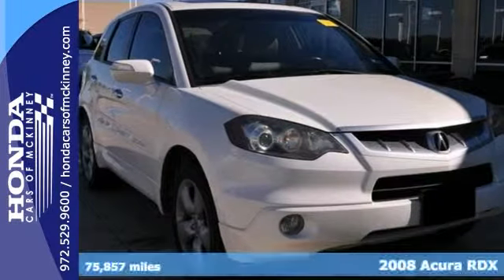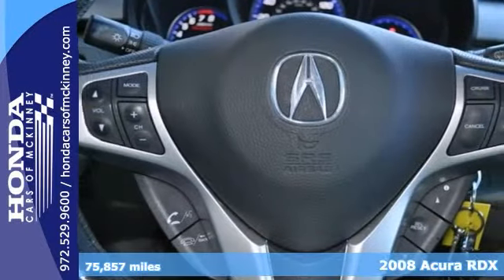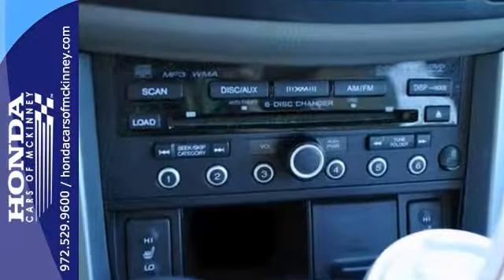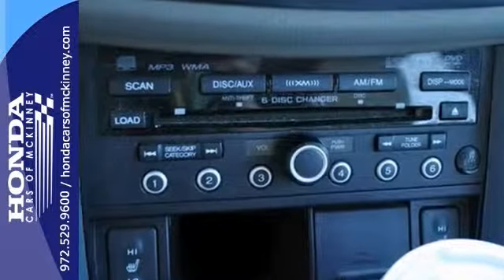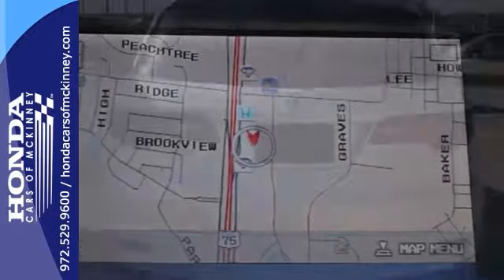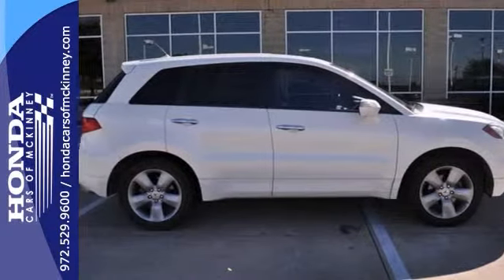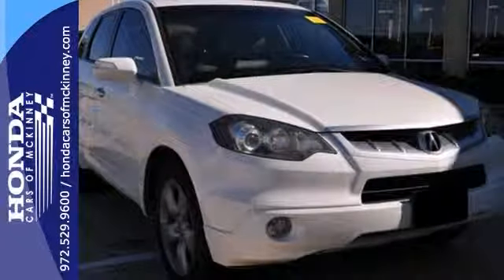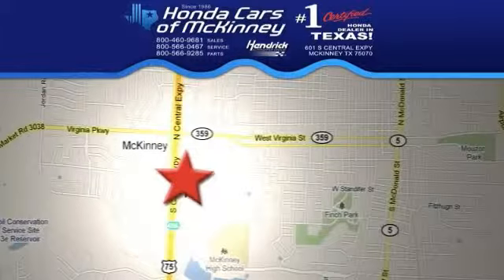2008 Acura RDX Dallas TX McKinney, TX 8A012365 - SOLD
Year: 2008
Make: Acura
Model: RDX
Trim: 4WD 4dr Tech Pkg AWD SUV
Engine: 2.3L L4 MPI SOHC 16V Turbo
Transmission: 5-Speed Automatic
Color: White Diamond Pearl
Interior: Taupe
Mileage: 75857
Stock #: 8A012365
CARFAX 1-Owner, Extra Clean. White Diamond Pearl exterior and Taupe interior. Sunroof, NAV, Heated Leather Seats, All Wheel Drive, Heated Mirrors, Back-Up Camera, Alloy Wheels, Turbo, Overhead Airbag, IIHS Top Safety Pick CLICK NOW! DRIVE WITH CONFIDENCE: CARFAX 1-Owner KEY FEATURES INCLUDE: Heated Leather Seats, Heated Mirrors, Navigation, Sunroof, All Wheel Drive, Back-Up Camera, Turbocharged, Satellite Radio, iPod/MP3 Input, Multi-CD Changer, Onboard Communications System, Aluminum Wheels, Dual Zone A/C. Rear Spoiler, MP3 Player, Privacy Glass, Keyless Entry, Steering Wheel Controls. Serviced here. Tech Pkg with White Diamond Pearl exterior and Taupe interior features a 4 Cylinder Engine with 240 HP at 6000 RPM*. EXPERTS CONCLUDE: IIHS Top Safety Pick. Edmunds.com's review says As Acura's compact crossover SUV, the RDX puts heavy emphasis on the sport part of the sport-utility vehicle name. Its muscular turbocharged engine, grippy Super-Handling All-Wheel-Drive (SH-AWD) system and agile, firmly tuned suspension with big tires are clearly aimed at driving enthusiasts who'd like a little extra cargo room.. 5 Star Driver Front Crash Rating. 5 Star Driver Side Crash Rating. MORE ABOUT US: The #1 Certified Honda Dealer in Texas! Horsepower calculations based on trim engine configuration. Please confirm the accuracy of the included equipment by calling us prior to purchase.

Address:
601 S Central Expy